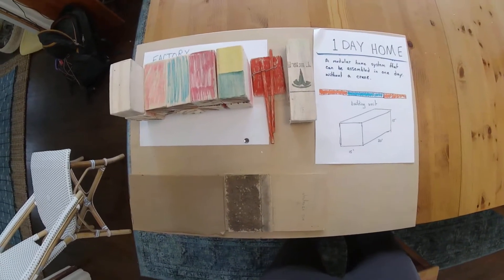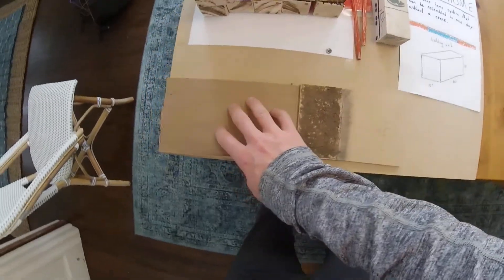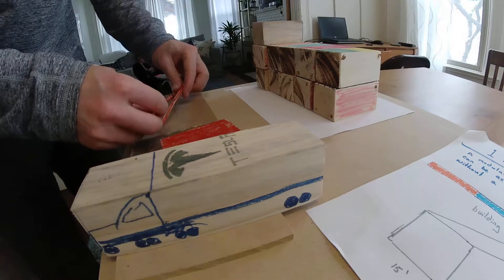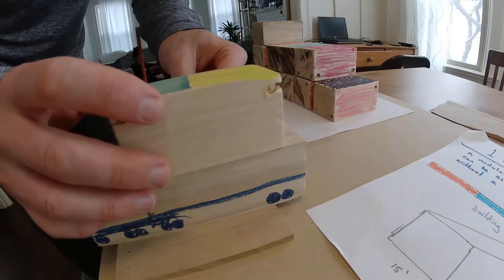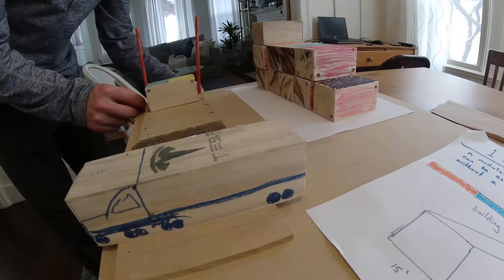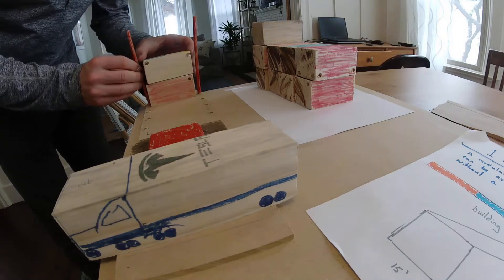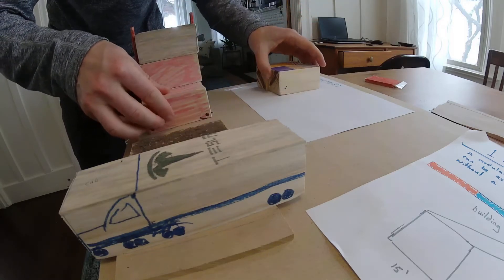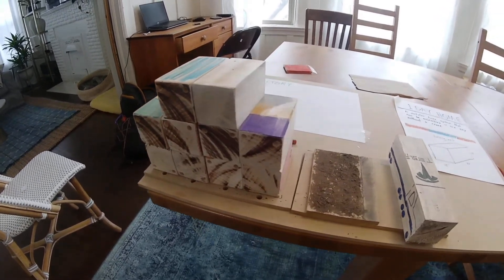1-day container home build concept